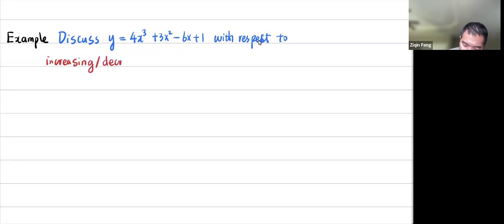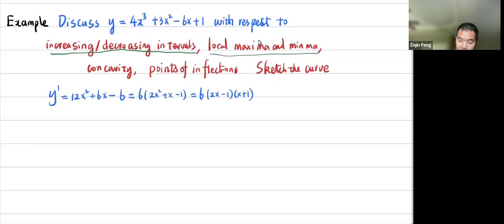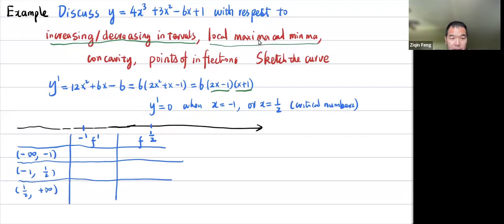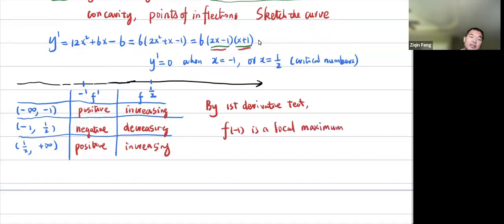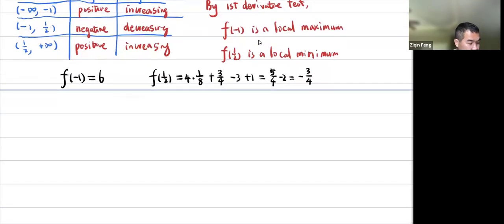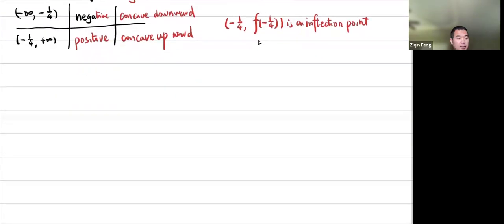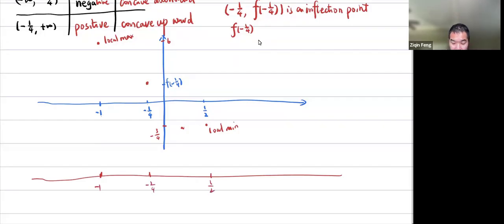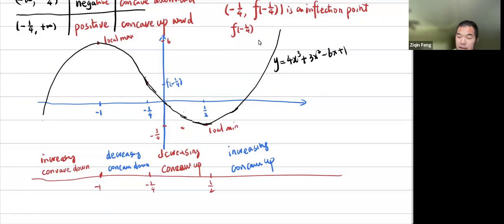Curve Sketching Example